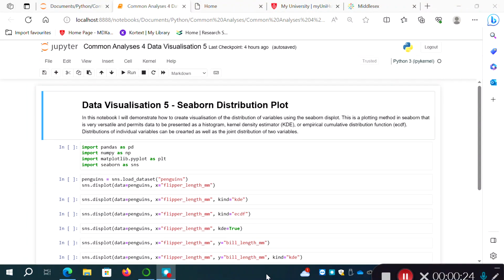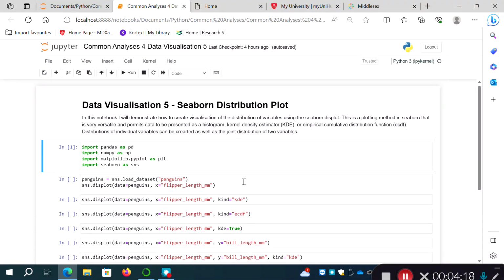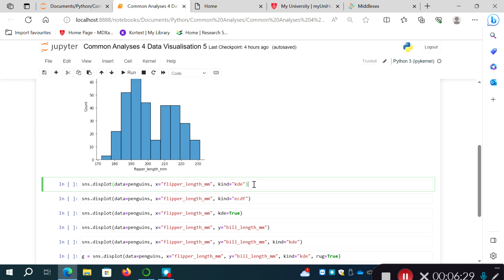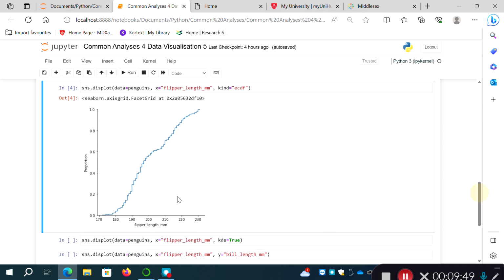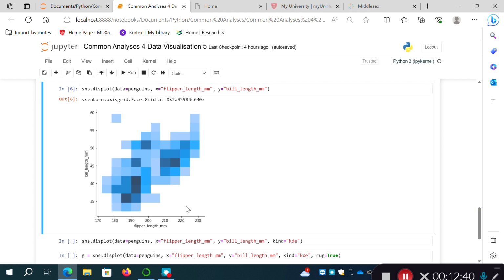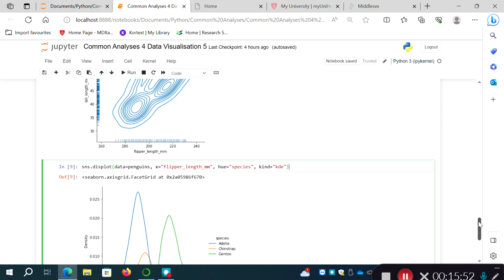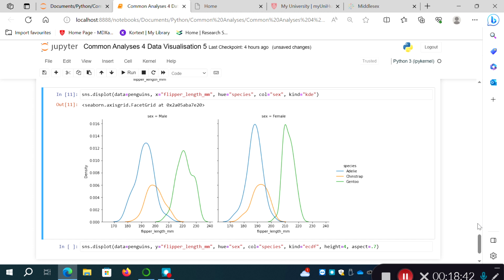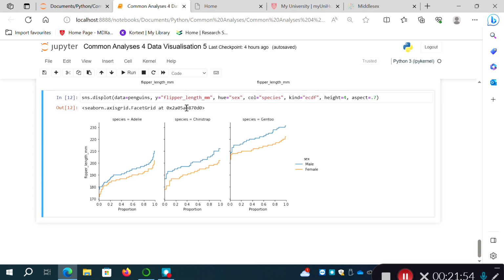Common Analyses 4 Data Visualisation 5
In this video I demonstrate how to use the displot method in seaborn. This is a good method for visualising the distribution of variables.